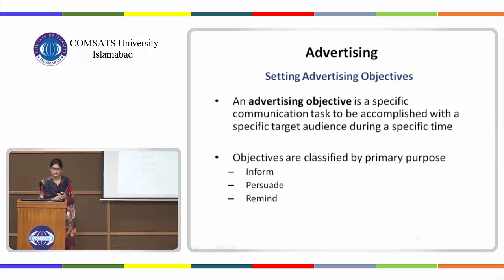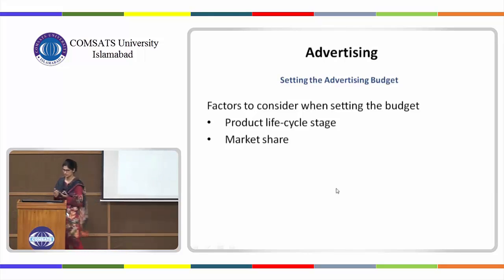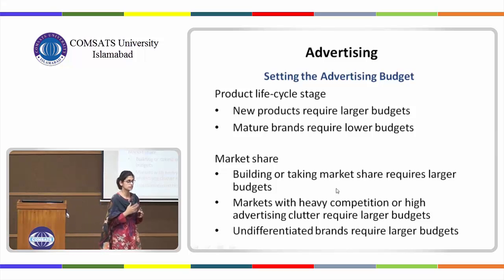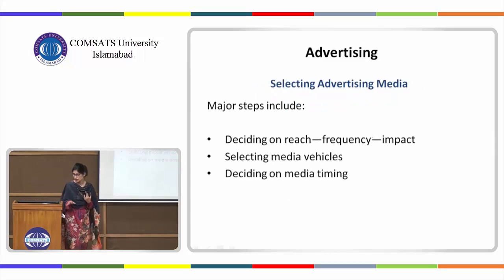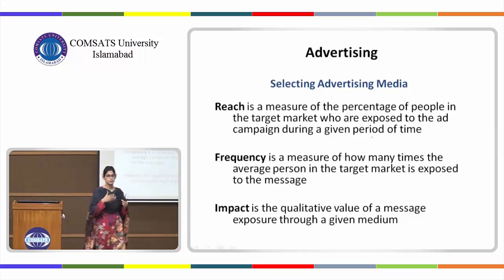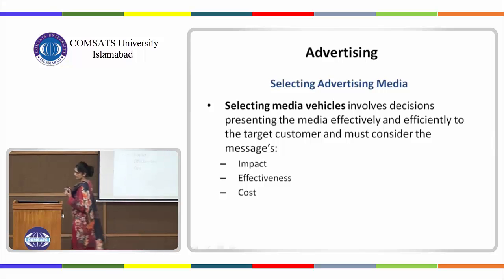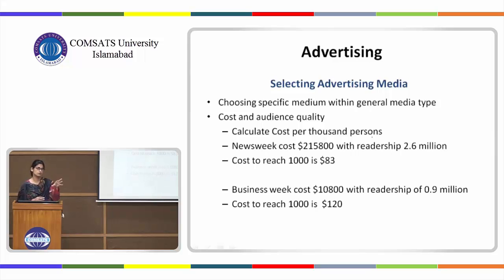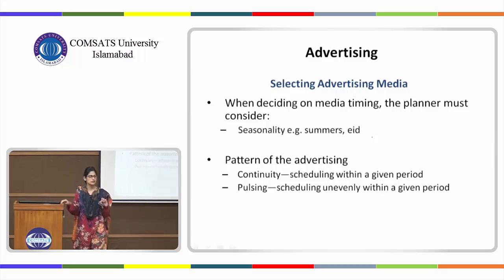MGT210 Lecture 28